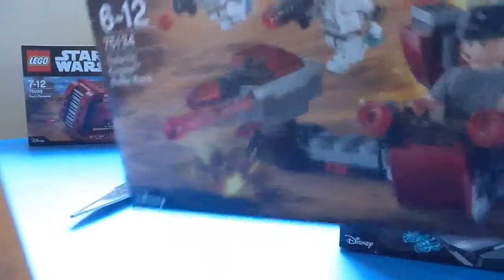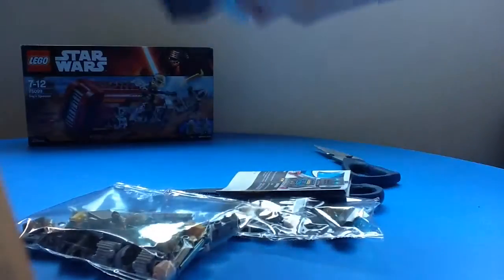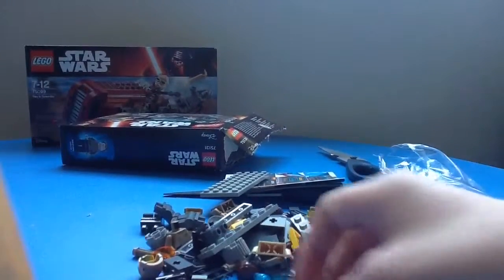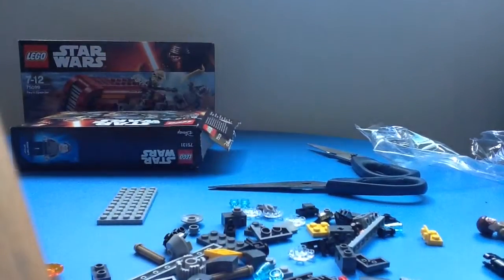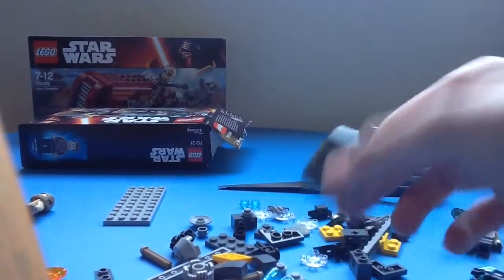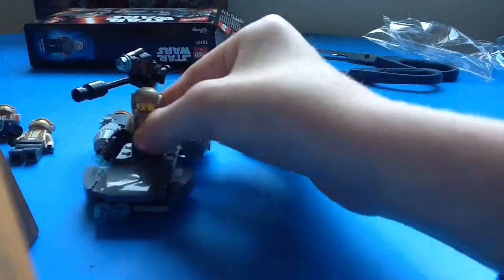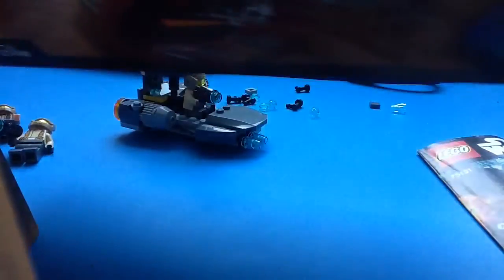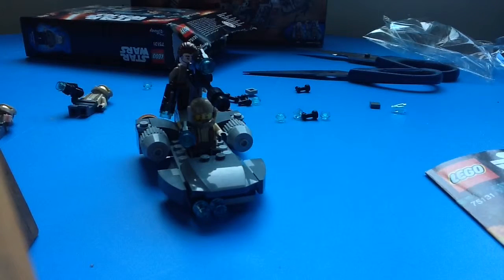Resistence battle pack unpacked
Welcome in this video I will be unboxing the resistance trooper battle pack enjoy